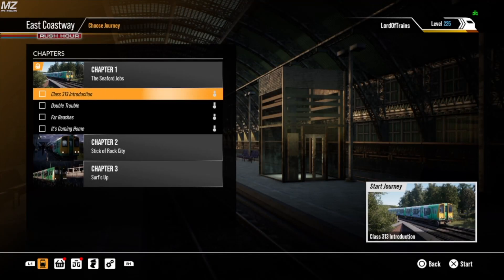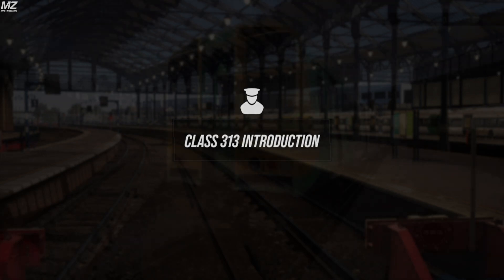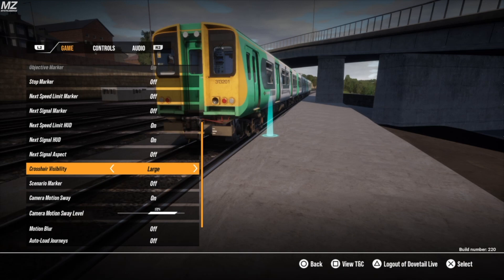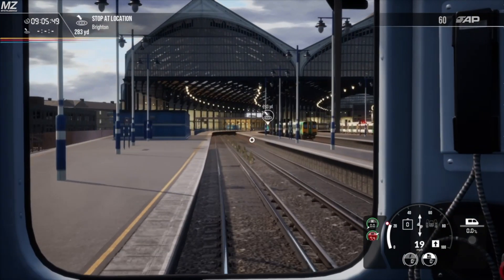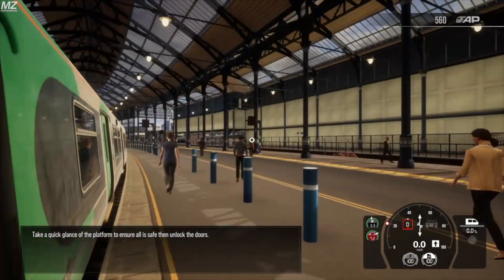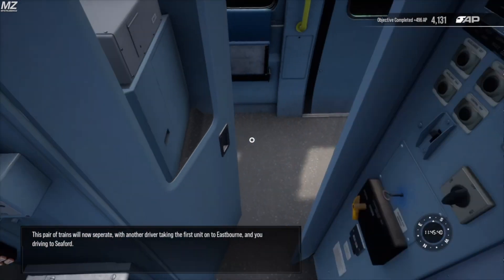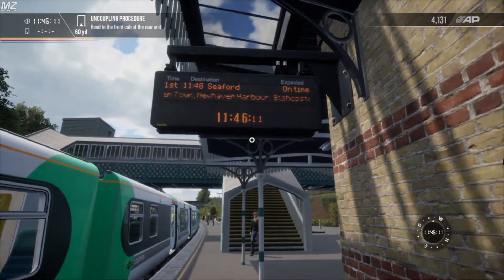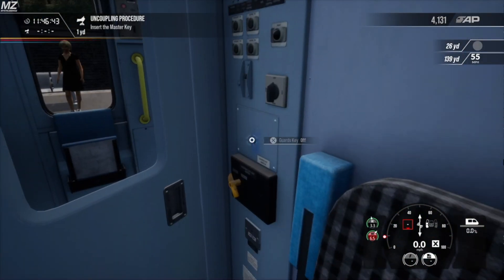DOUBLE TROUBLE! - Class 313 Impressions | Train Sim World 2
Hey everyone! I've finally decided to purchase the Class 313, and in this video, I run the Tutorial and the First Scenario in Journey Mode with it, and I give my First Impressions on the train.